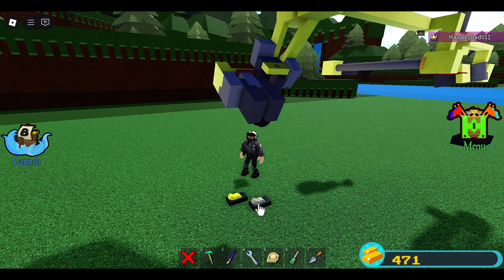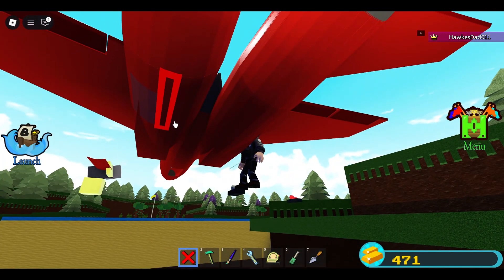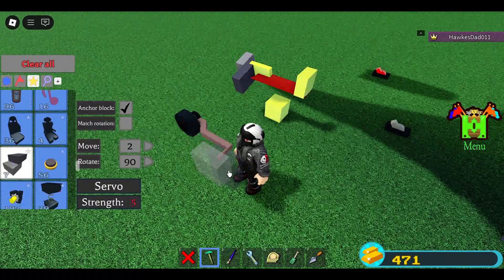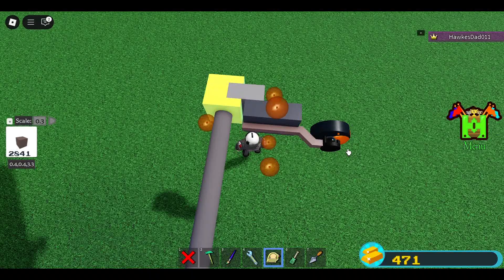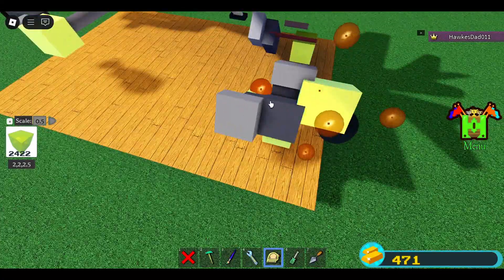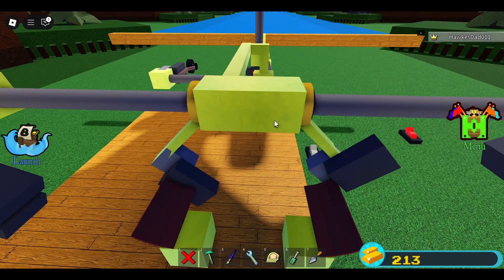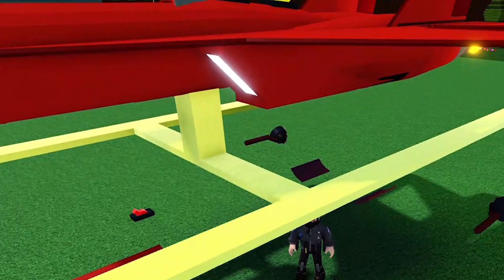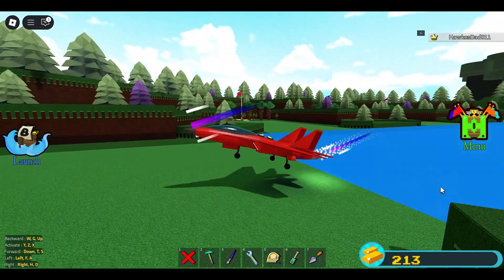Tutorial Easy but Flex Worthy Landing Gear Mechanics! Roblox Build a Boat for Treasure by HawkesDad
Hey guys! This is a Full Tutorial of a Landing Gear for Fighter Jets!
I hope you like this guys!
Here is some of the Important Links!